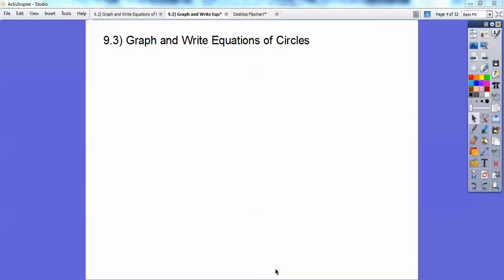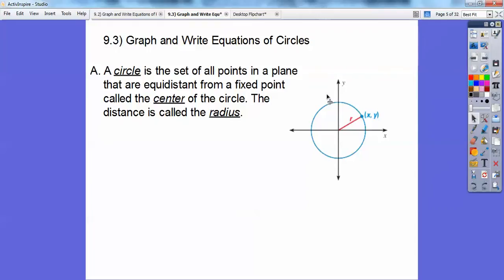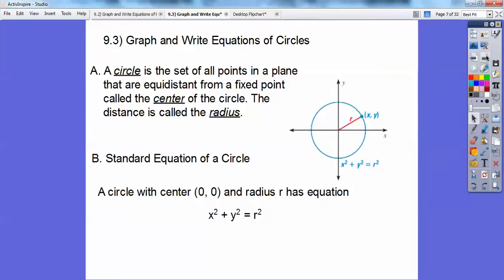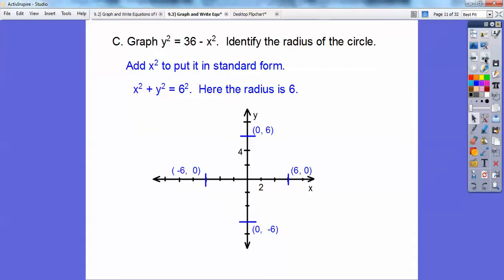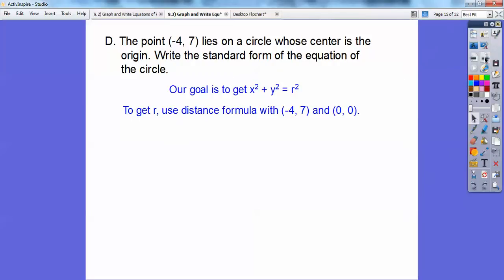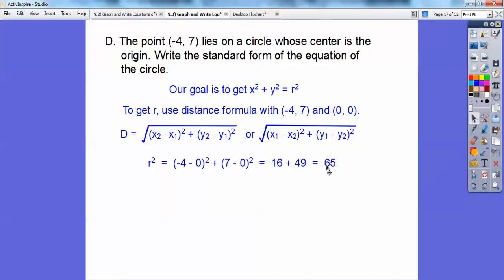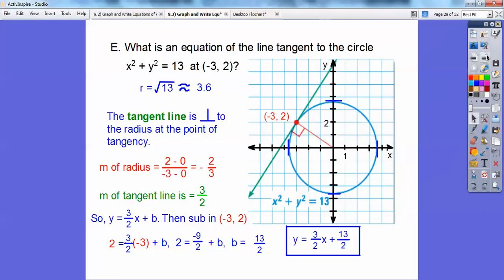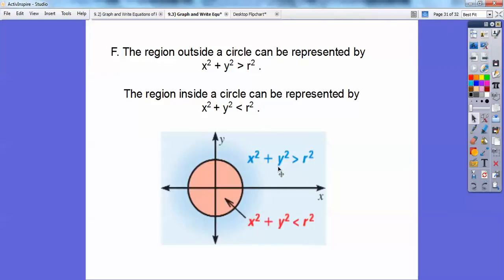Circles in Algebra 2 - Section 9.3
This Algebra 2 lesson shows you how to graph and write equations of circles centered at the origin, or (0, 0).